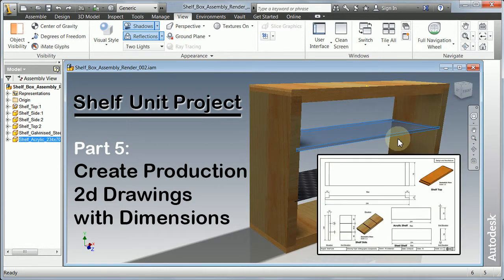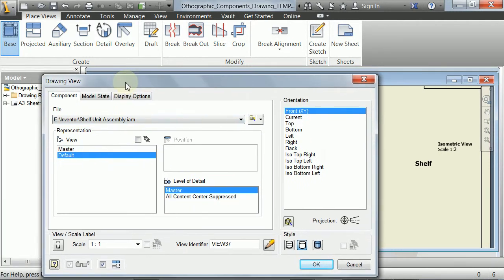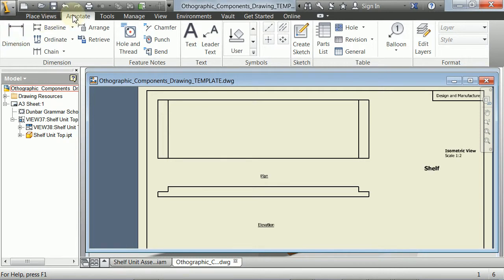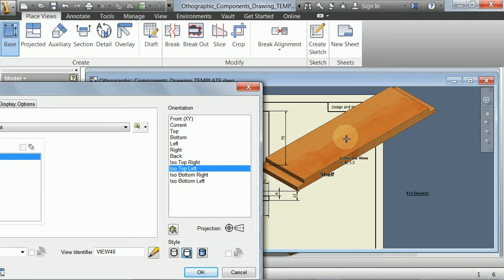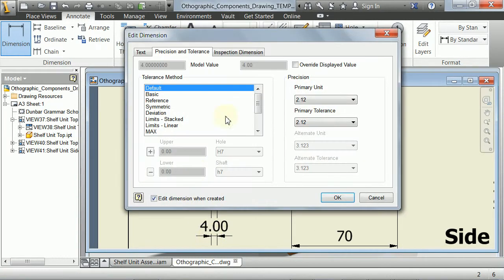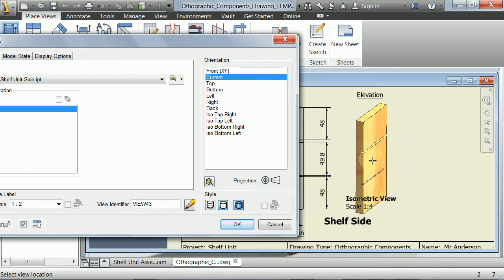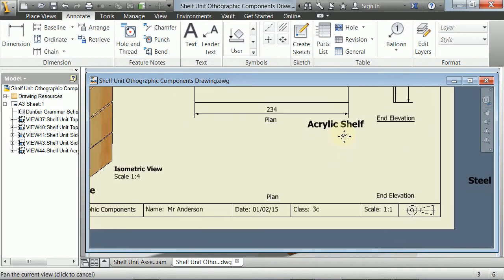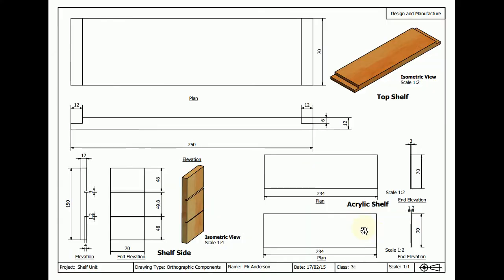Inventor Shelf Unit Project - Part5 - 2d Production Drawings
In this tutorial we learn how to make use of our 3d Inventor models to create 2d orthographic CAD drawings.

Topics covered:
• How to create a component parts production drawing.
• Importing Inventor 3d component parts.
        Place Views - Base and Projected tools.
• Annotate - How to dimension the views.
• How to add a 3d pictorial view of a component.
• Title box.
• Final Export to a PDF file.

In this series of Autodesk Inventor tutorials we will learn how to model, assemble and render a shelf storage unit project. It also covers how to create 2d production drawings (dwg) from your 3d models, creating drawing templates and a cutting list.

Created in Autodesk Inventor 2013